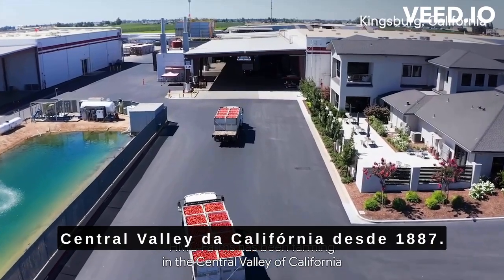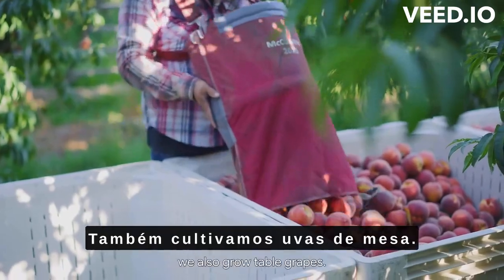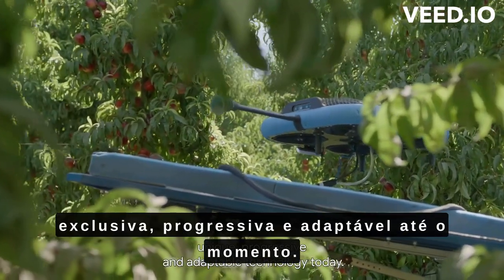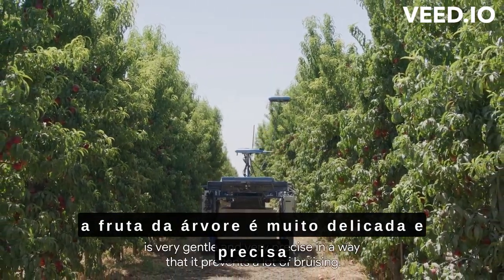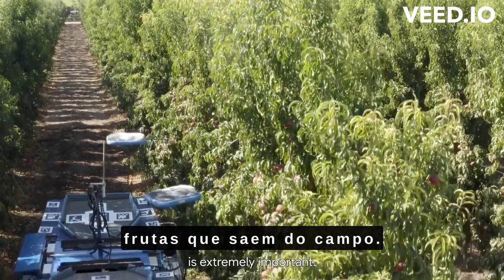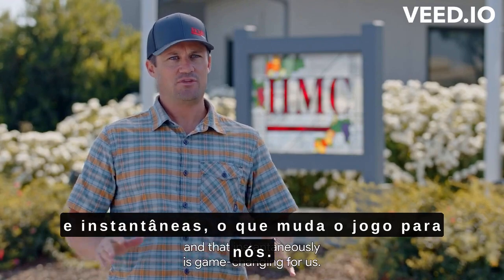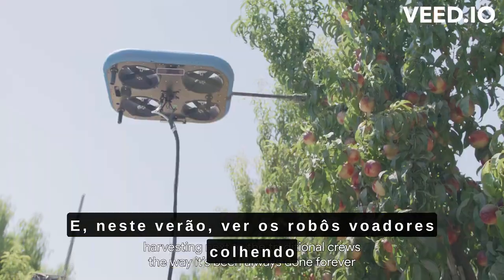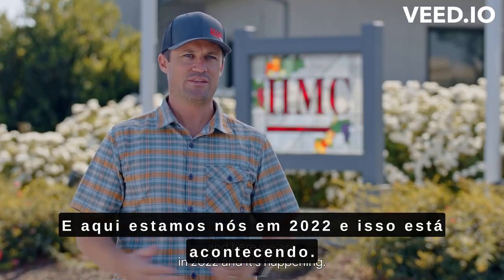MARAVILHAS DA INTELIGÊNCIA ARTIFICIAL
Seja membro deste canal e nos ajude na busca de soluções para o Brasil: